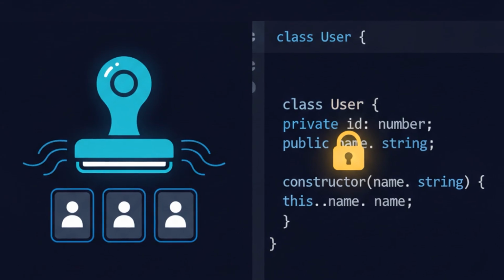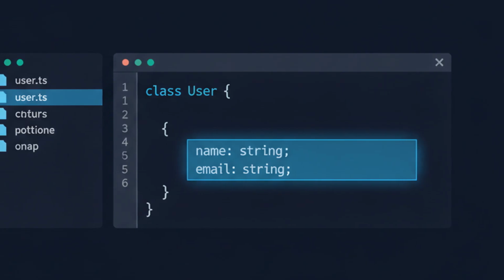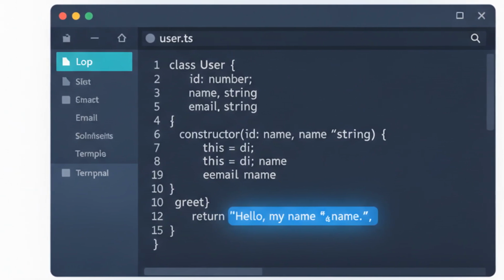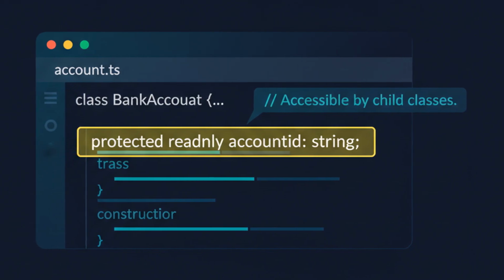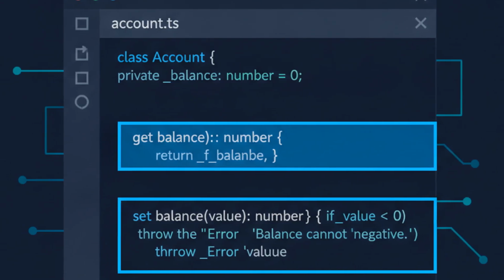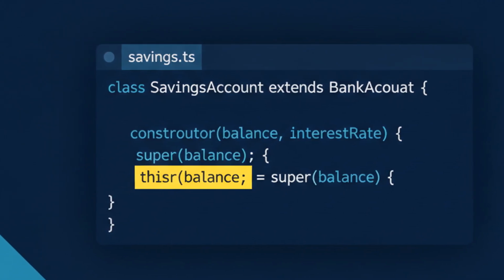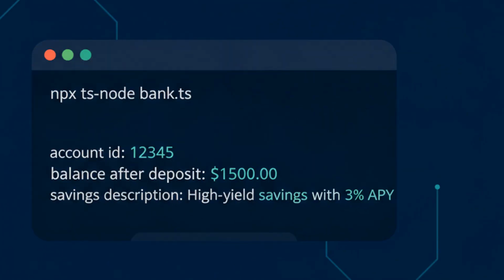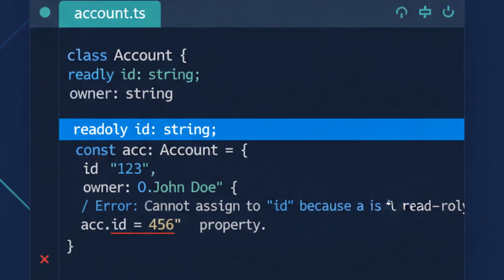TypeScript Classes Explained: OOP, Modifiers & Inheritance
TypeScript classes bring real object-oriented programming to JavaScript — with the safety of types baked in. In this beginner-friendly tutorial, you'll learn how to model real-world things using classes, control who can touch your data with access modifiers, and reuse code cleanly through inheritance. If you've ever felt confused about 'public', 'private', or 'extends', this video clears it all up step by step.

We start with what a class actually is and how it differs from a plain object. Then we build a real class from scratch — adding properties, a constructor, and methods. From there we explore access modifiers like public, private, protected, and readonly, parameter properties that save you typing, getters and setters, static members, inheritance with extends and super, abstract classes, and how classes can implement interfaces. Every concept is shown with real, runnable TypeScript code in a live editor.

Got stuck on something? Drop your biggest question in the comments — we read and reply to every single one. Let's get coding!

📚 CHAPTERS

00:00 Introduction
00:00 What is a class, really?
00:45 A plain object vs a class
01:35 Your first class
02:35 The constructor
03:45 Creating instances with new
04:40 Adding methods
05:45 Why access modifiers matter
06:35 The public modifier
07:30 The private modifier
08:40 The protected modifier
09:35 readonly properties
10:30 Parameter properties shortcut
11:35 Getters and setters
12:45 Static members
13:45 Inheritance with extends
15:00 Calling super
16:05 Overriding methods
17:05 Abstract classes
18:15 Implementing interfaces
19:20 Putting it all together
20:30 Recap and best practices